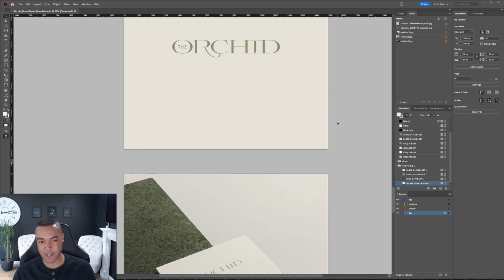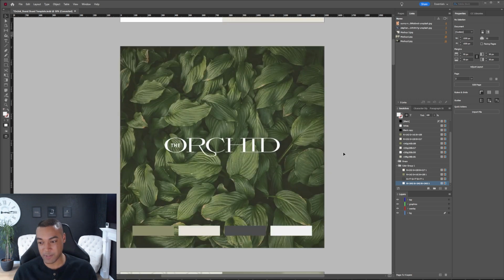Pt 10 — Create a Minimalist Wordmark Logo: Combining Serifs + Ligatures - Presentation Tips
Minimal, type-only logos can be the most elegant—and the hardest to make unique. In this class I show you a reliable method to craft distinctive serif wordmarks by adding tasteful ligatures and swooshes without cluttering the design or breaking the letterforms. We’ll stand on the shoulders of well-balanced serif families, then customise them so the result feels natural, premium and truly ownable.

You’ll learn:
• Best practices for pairing serif bases with custom flourishes while keeping balance, rhythm and readability
• How to map strokes to a typeface’s inherent logic (contrast, terminals, stress) so edits look like they “belong”
• Micro-adjustments that sell the effect: optical spacing, overshoots, junction clean-ups, stem weight checks
• Time-saving hacks for exploring variations, testing legibility at small sizes, and exporting clean vector assets

We’ll run an abbreviated start-to-finish workflow so you can follow along and create a portfolio-ready wordmark. Ideal for designers and brand-focused founders who want minimalist marks that feel bespoke and premium.

Tools: any vector app (Illustrator, Affinity Designer, Figma with vector tools). Ready to craft simpler logos that look expensive? Let’s begin.